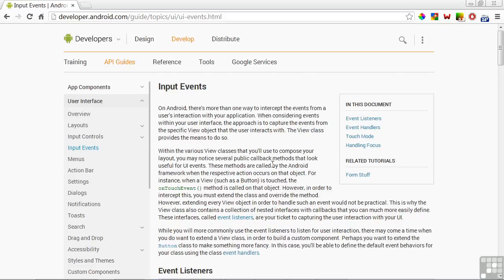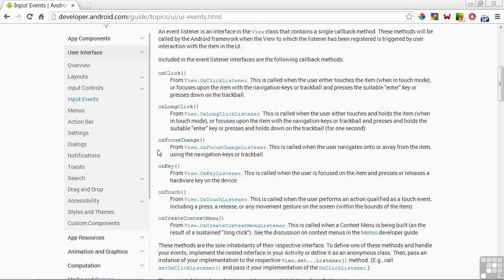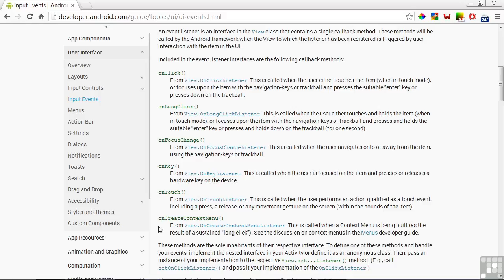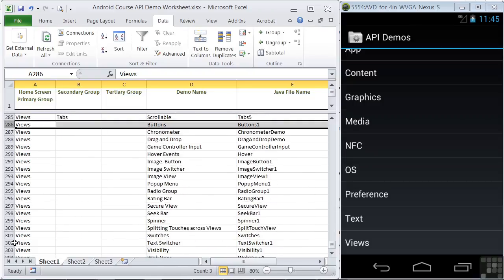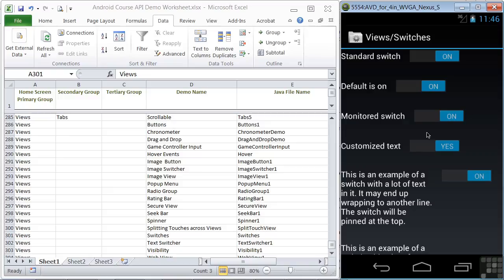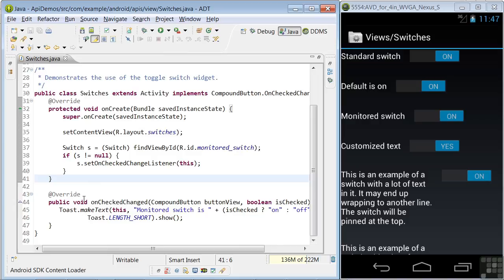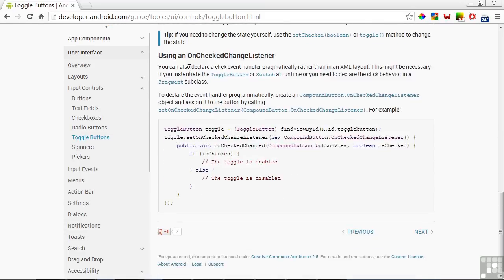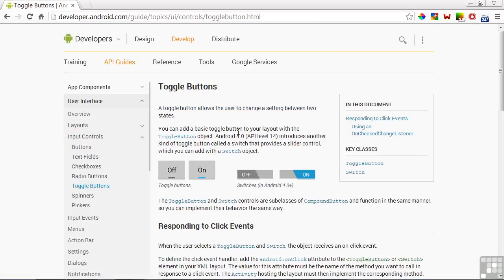Android lecture 65